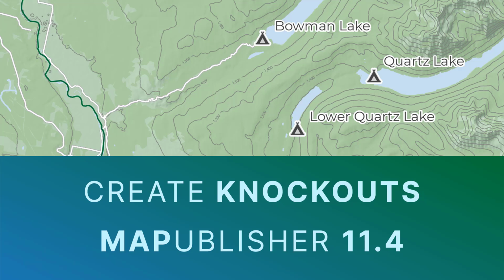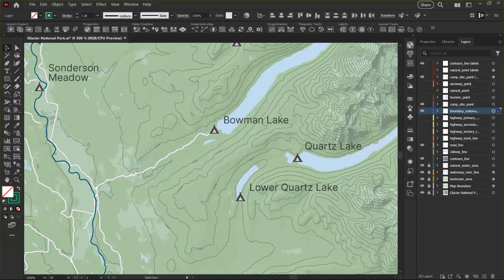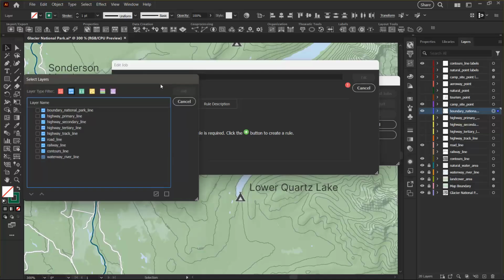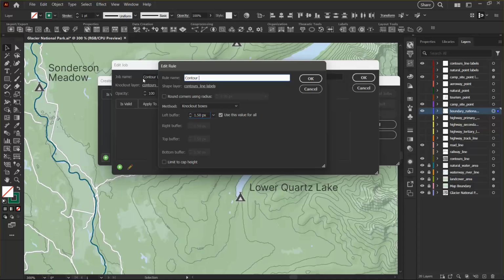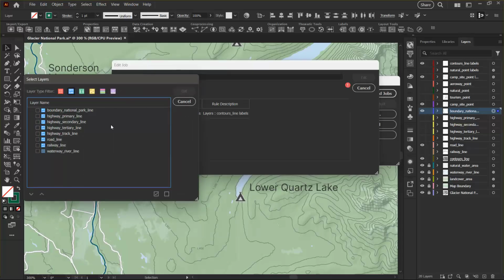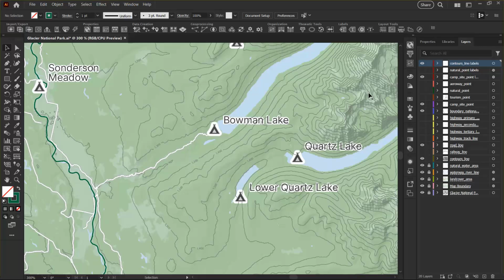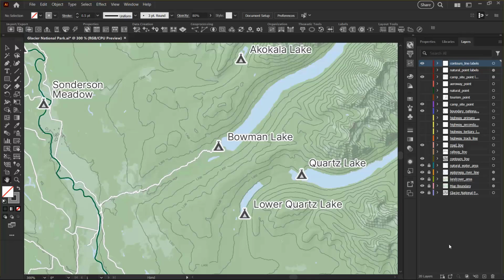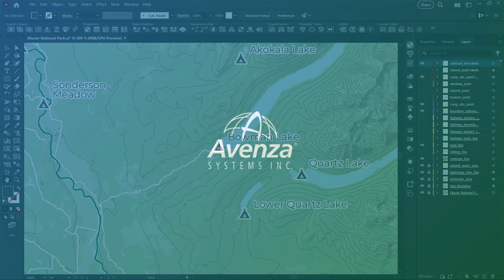Create Knockouts Has Been Reworked for MAPublisher 11.4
We are excited to introduce you to the new version of the Create Knockouts tool available in MAPublisher 11.4. Create Knockouts is a tool that allows you mask off parts of features that may be covered by things such as text or points. The aim of this tool is to increase the readability of your map, especially in areas where features may overlap or look cluttered.

The previous version of the Create Knockouts tool only consisted of a single dialog box. This had the limitation of allowing knockouts to be created around only a single layer at a time, meaning that multiple iterations of the tool had to be run to create knockouts for several different layers. This also meant that correcting mistakes or modifying existing knockouts required the tool to be run again, which could be frustrating or time consuming.

The new version of the Create Knockouts tool features an improved tool architecture which introduces knockout settings stored as jobs and rules. Jobs and rules allow knockouts to be created simultaneously for multiple layers.

A job defines which layers are being masked and consists of one or more rules that will be used to form the knockouts. A rule defines the overall appearance of the knockouts and which layers the knockouts will be formed around.

One very useful thing about jobs and rules is that they are also transferable to your other map documents through the use of the Copy MAP Objects From tool.

The introduction of jobs and rules to the Create Knockouts tool makes it much easier for you to create multiple batches of knockouts at once while also being able to save their settings. This is very convenient if you come back later and wish to make modifications to your knockouts as your map evolves through its creation.

MAPublisher v11.4 also introduces adding Vector Basemaps within a selected area, WMS 1.3.0 import support, rotate characters path utility, default stroke and fill upon import, setting a leader line offset with the MAP Tagger tool, and several performance updates and bug fixes.